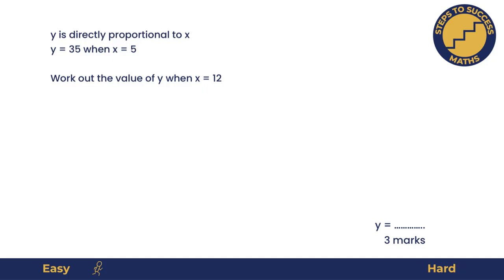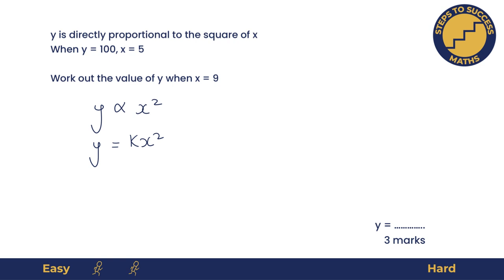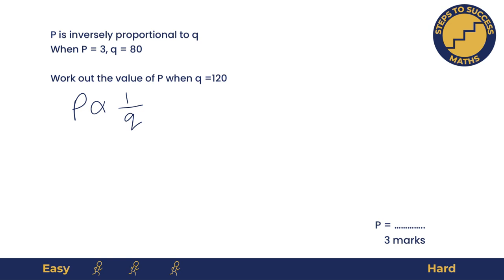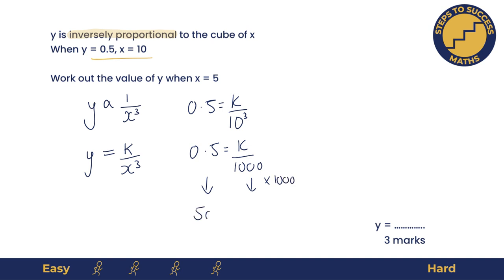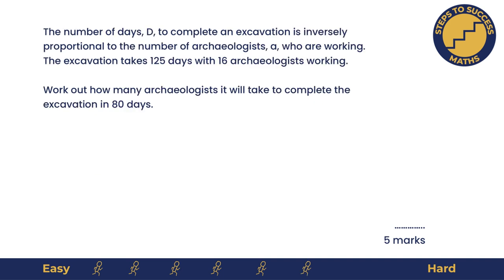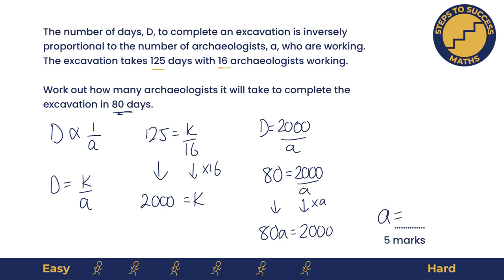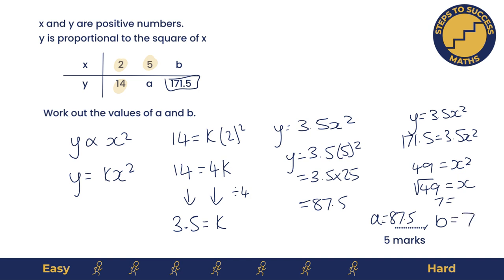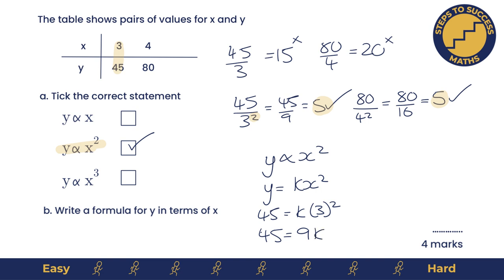Direct and Inverse Proportion HIGHER GCSE Maths | Easy to Hard Exam Questions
✍ FREE GCSE WORKSHEET: Direct and Inverse Proportion (Easy → Hard)

In this video we solve GCSE Direct and Inverse Proportion questions using exam-style questions, starting with easy examples and building up to harder GCSE exam questions.

• writing the formula for direct proportion
• writing the formula for inverse proportion
• questions involving squares, cubes and roots